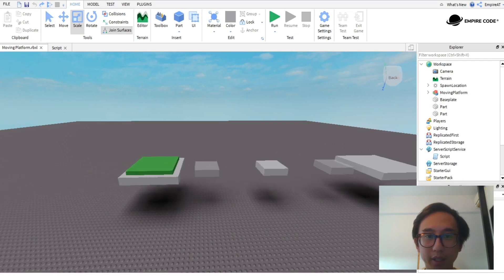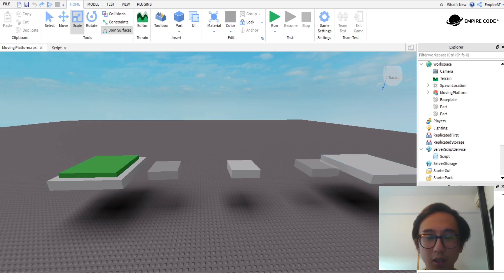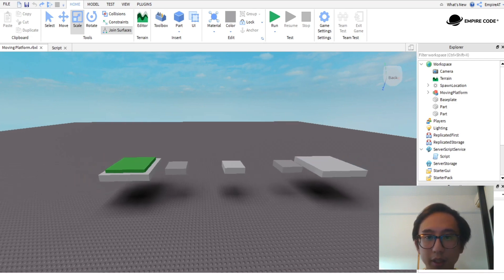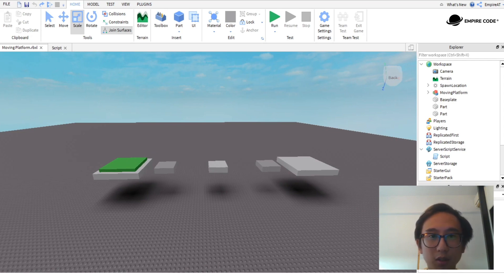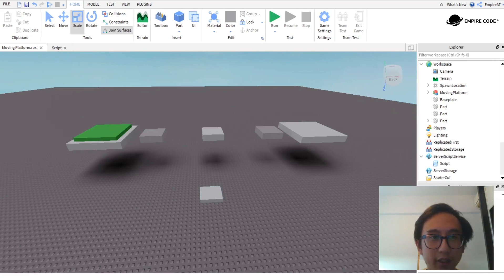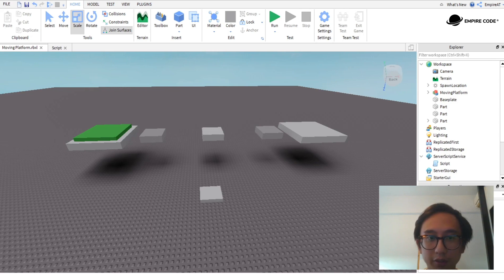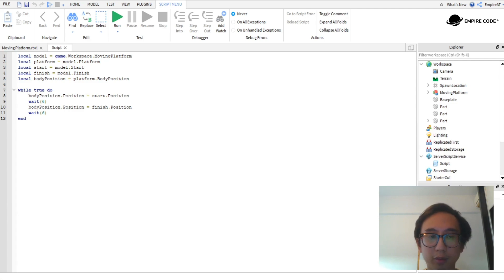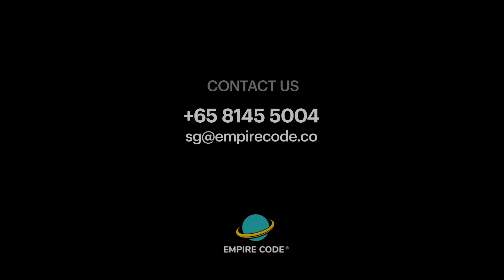Create and Code a simple Obby with Roblox Studio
Learn some basics of Roblox Studio and how the editor works with us! If you would like us to cover any particular coding tips for Roblox, drop us an email on with this YouTube link.

*We have taught over 20,000 students across 9 ASEAN countries, Hong Kong, and Japan.
*We hold a Singapore Ministry of Education certificate of registration of school.
*We are a Microsoft in education Global training partner.

What is Computer Science & Coding
*Computer science is the study of the hardware and software of technology.
*Coding is a language we use to tell technology what to do.